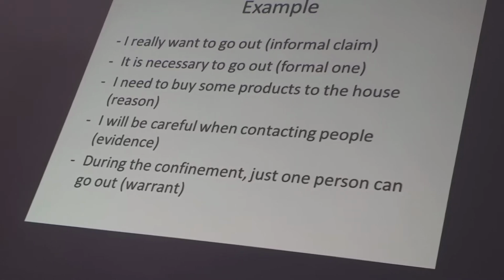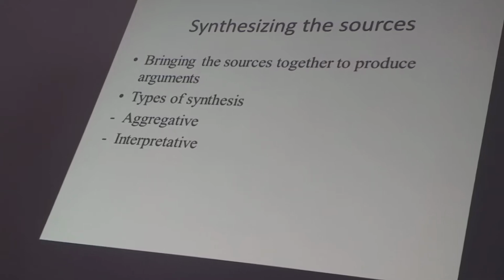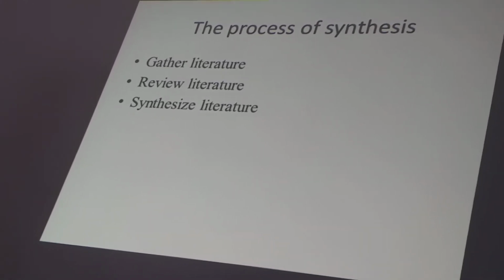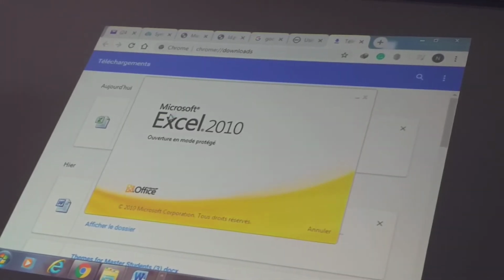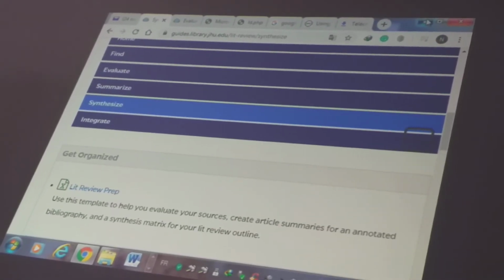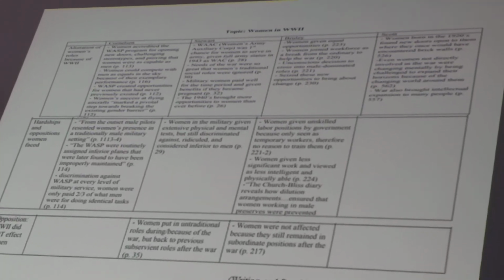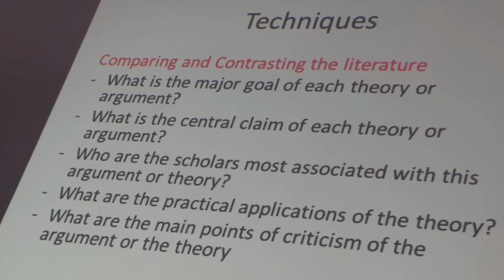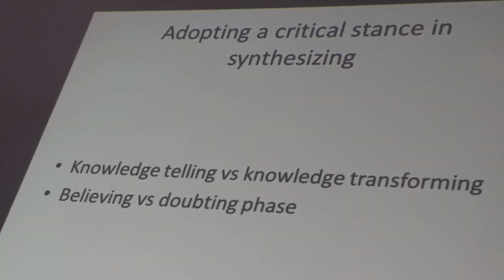The process of synthesizing in writing the literature review (Master I, Saida University)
This lecture aims to give an overview of synthesizing as a process and the main strategies used for that.